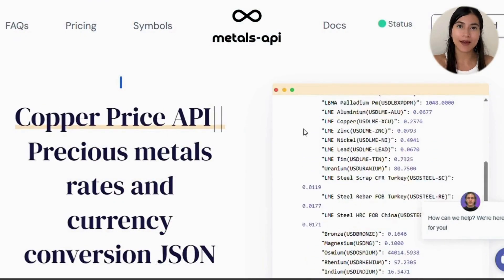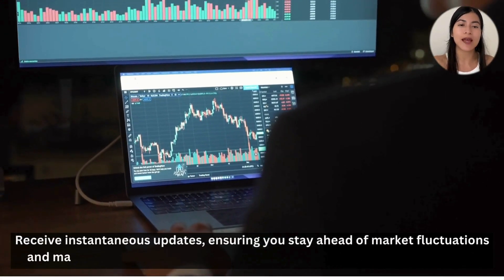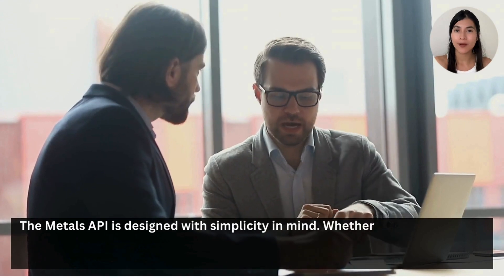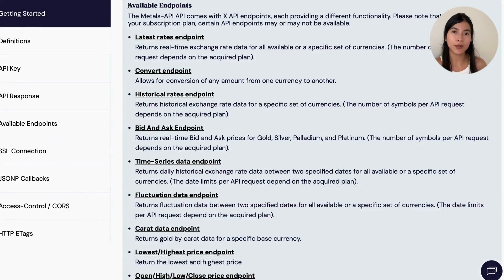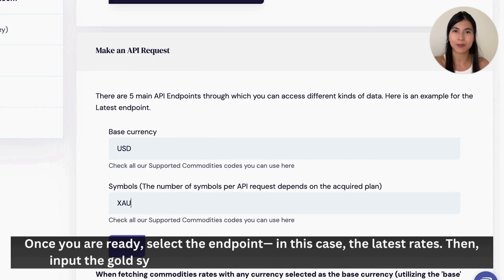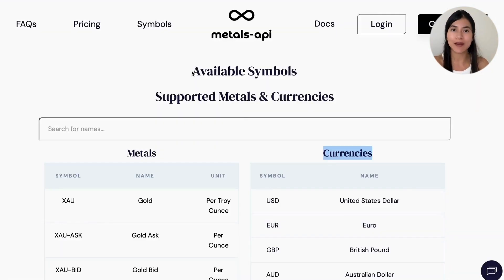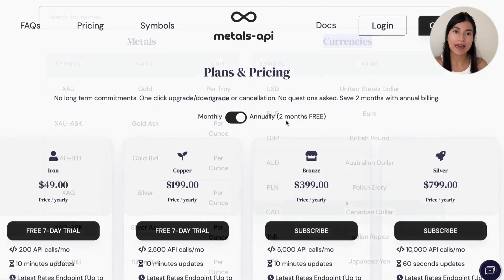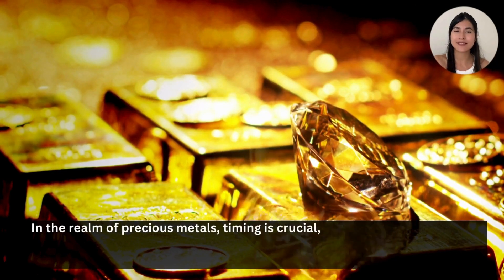Get Updated Gold Price With An API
Discover the power of real-time gold price updates with Metals API! In this video, we'll show you how to access up-to-the-minute data on gold prices, empowering investors, traders, and enthusiasts with accurate market information. Watch now and elevate your gold trading strategy with Metals API! 📈🥇